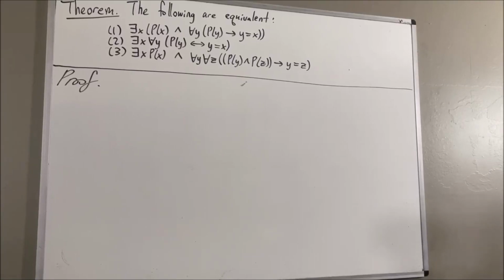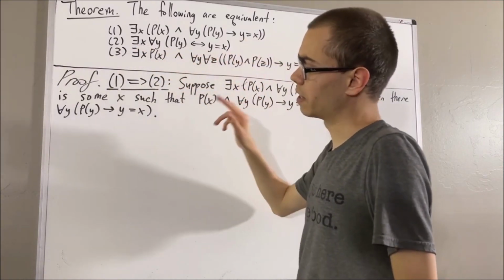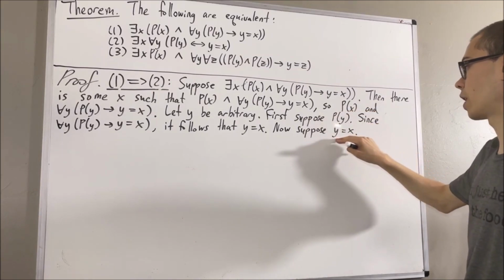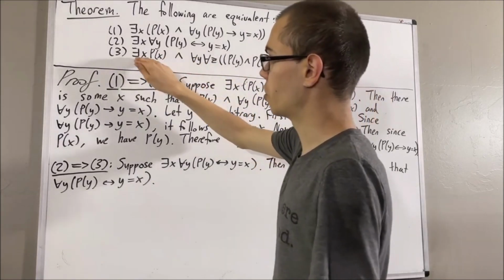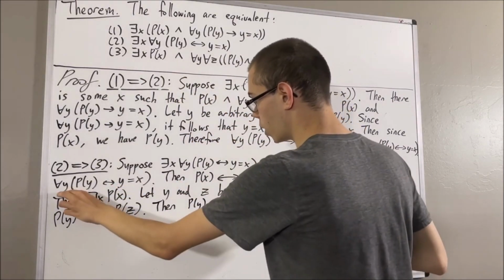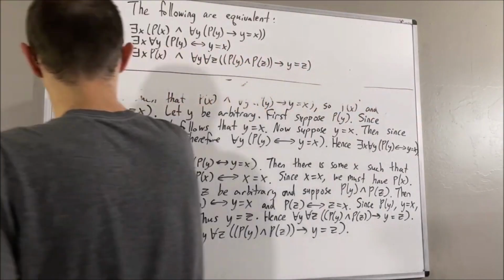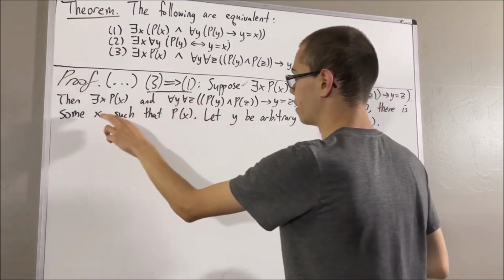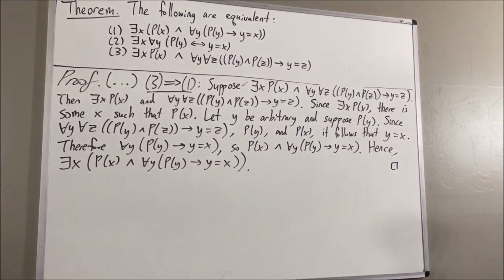Proof of Existence and Uniqueness Equivalences in Logic (ILIEKMATHPHYSICS)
This video is part of the “Proofs in Logic” playlist of my channel